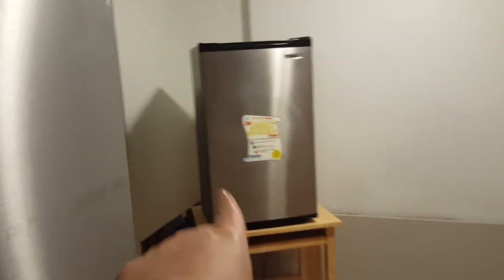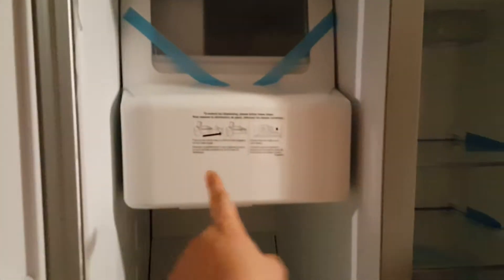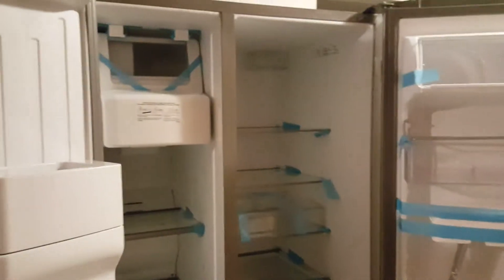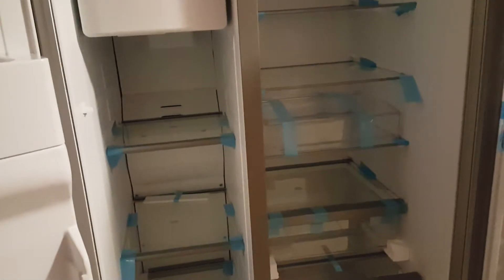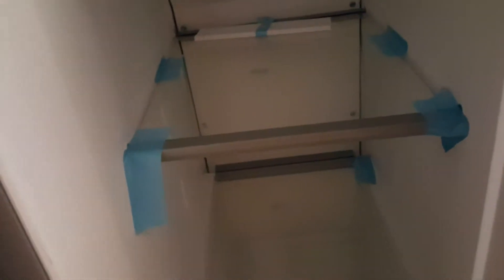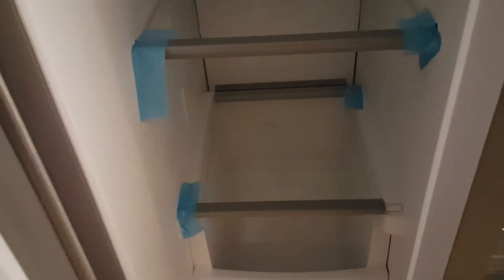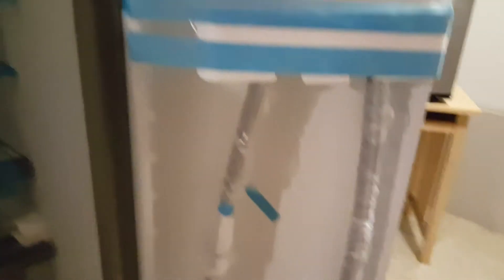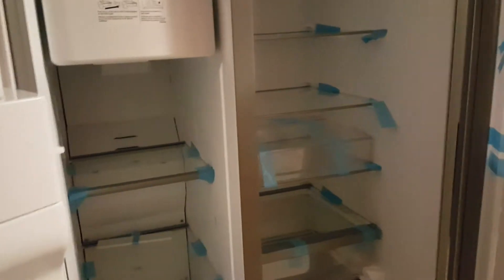Inside view of the refrigerator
Laugh out loud I should have put this all on one video but this is the inside view of the refrigerator so excited